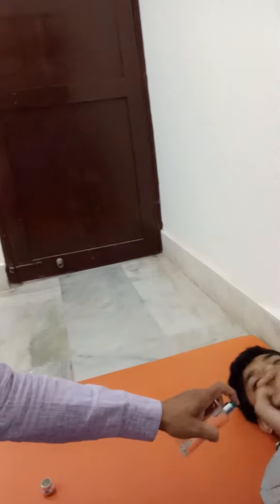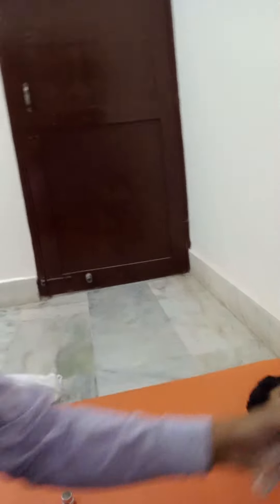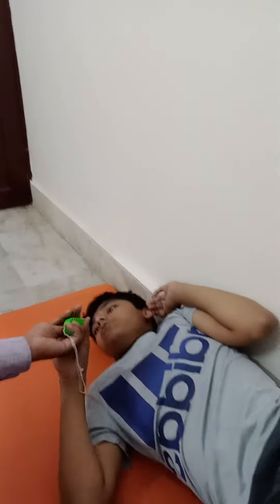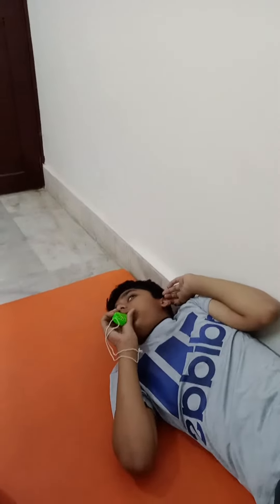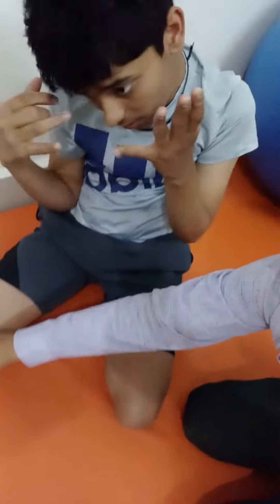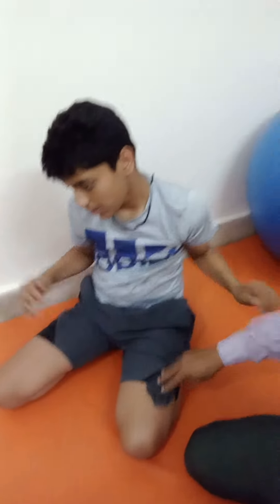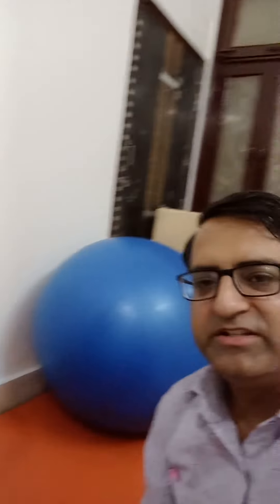Child with Autism- Sensory Diet